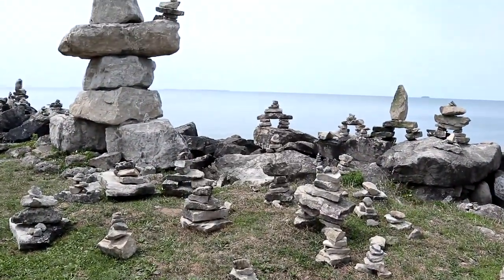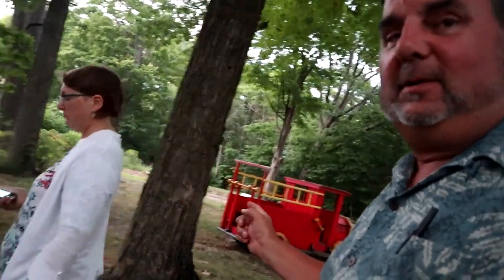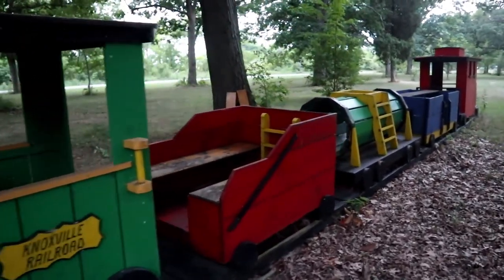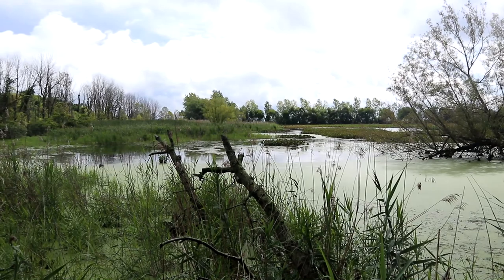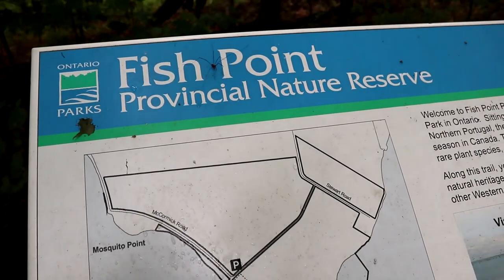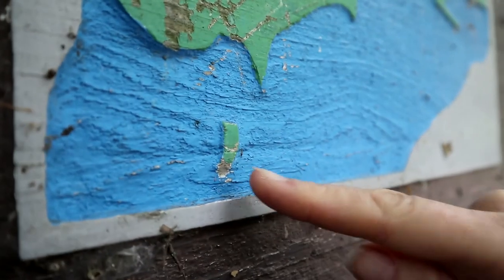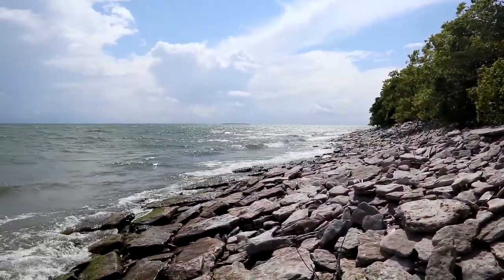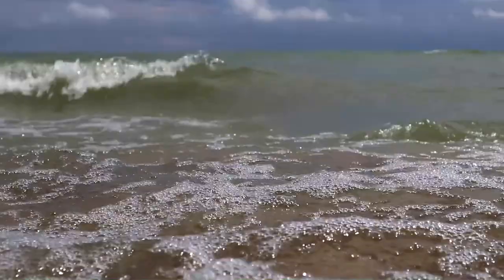geocaching Island Adventure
Join us on a geocaching adventure to find Canada's southern most eleven geocaches on the biggest island in Lake Erie.